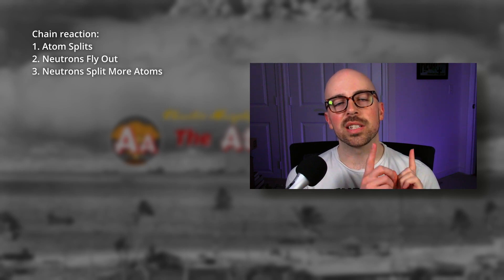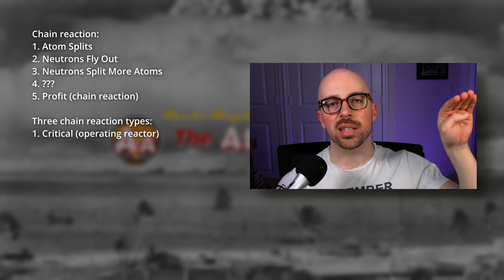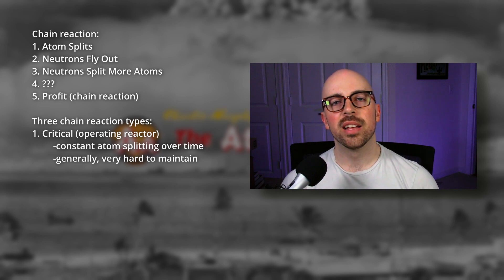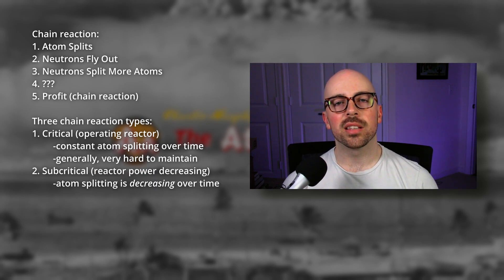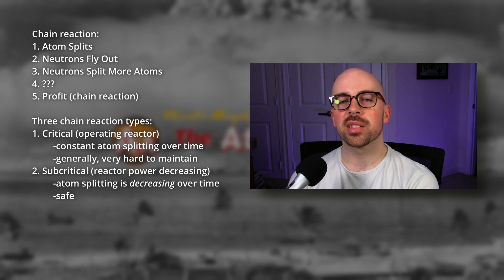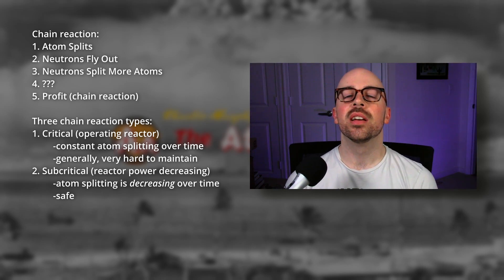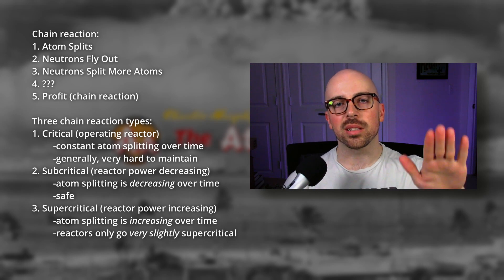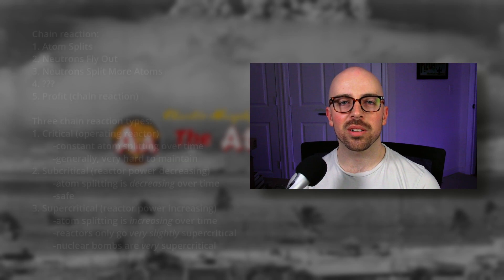Is It Bad for a Nuclear Reactor to GO CRITICAL? Nuclear Engineer Explains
Several people posted on my first Nuclear News video that they were alarmed that a reactor 'went critical', so I decided to clear the air by making a short little explainer video about what critical means.